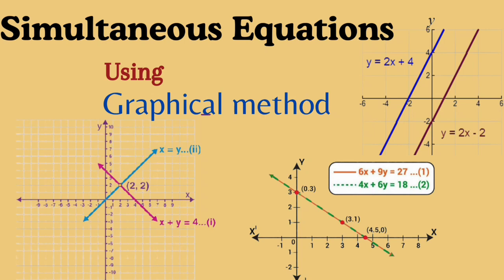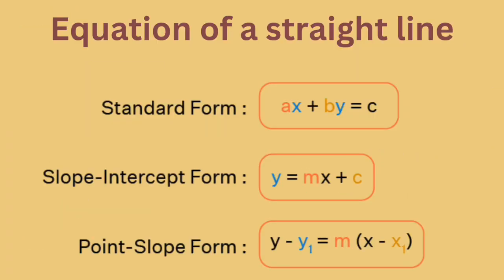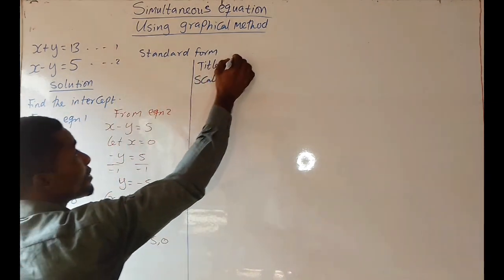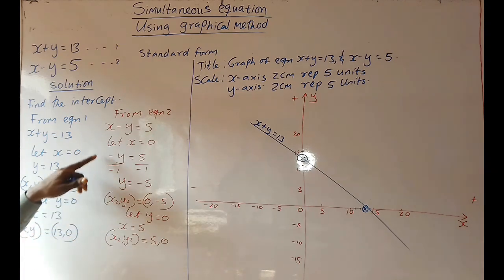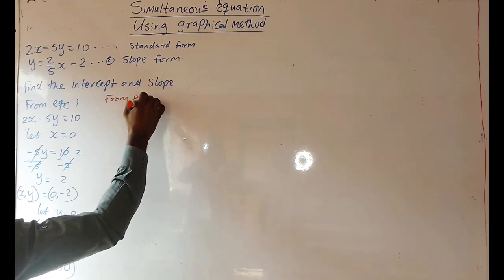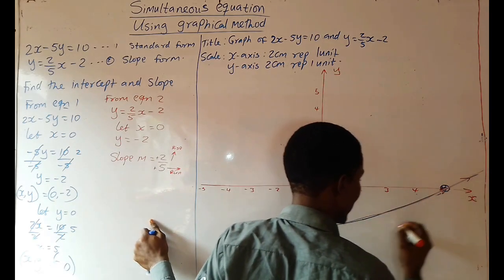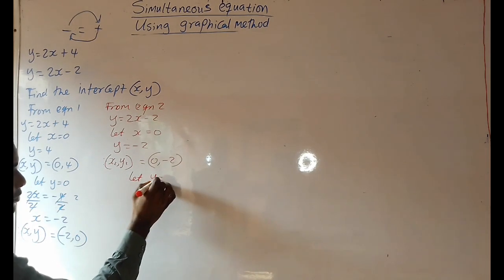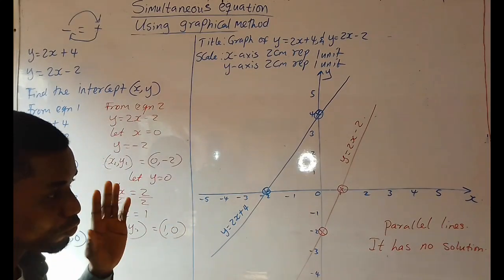Solving simultaneous equation using graphical method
At the end of the lesson, learners should be able to.
1. Recall the concept of Linear Equation
2. Define Equation
3. List the types of equations
4. Define Simultaneous Equation
5. State the methods use in solving simultaneous Equations
6. Apply graphical method in solving simultaneous Equations